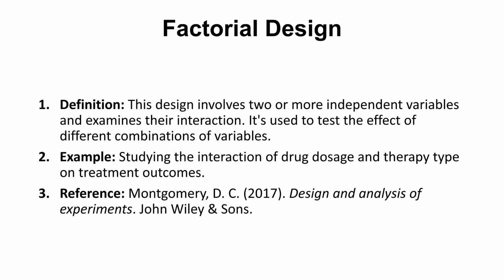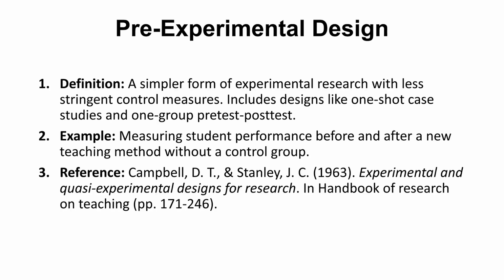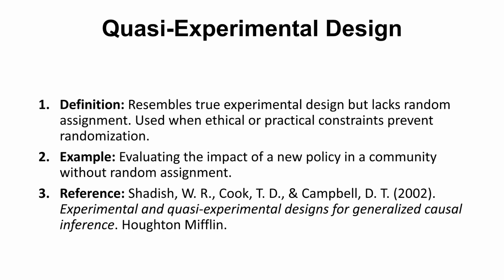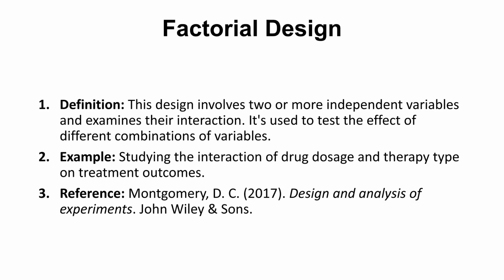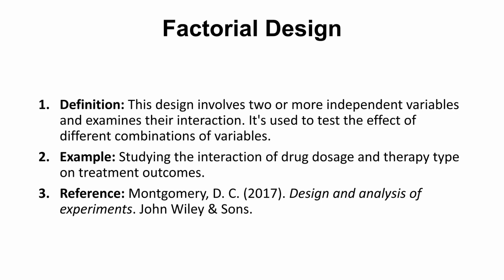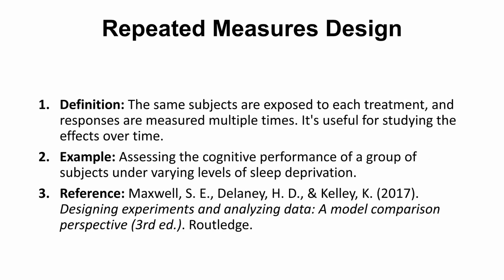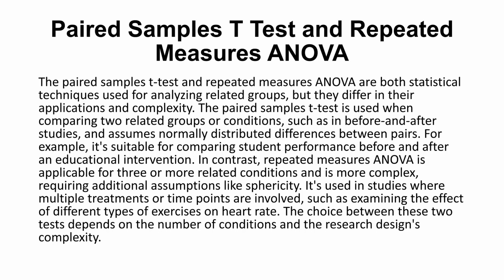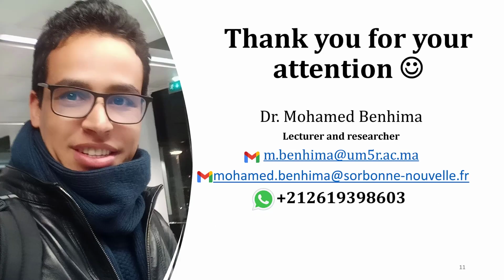Experimental research designs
Learn research designs
Learn experimental research designs
Quasi-experimental research design
True-experimental research design
Factorial design
Repeated measures design
Cross-over research design
Likert scale questionnaire design, validation, and analysis based on the Literature: TAM, UTAUT and other models
👉📄✏: Scispace website: To get 20% off the monthly plan, kindly use this coupon code Ben20; To get 40% discount on the annual plan, kindly use this promotion code or coupon code: Ben24